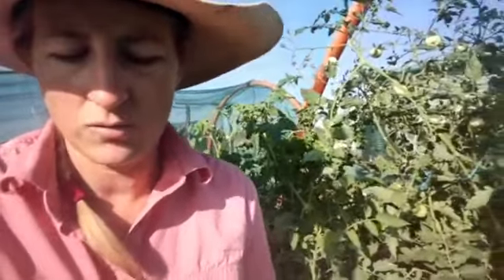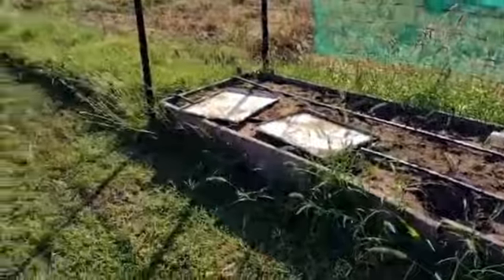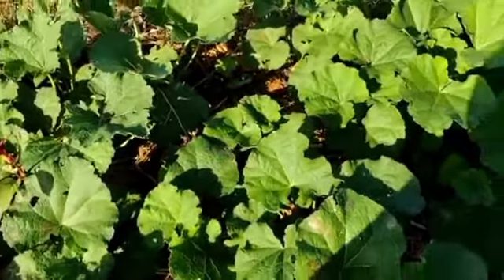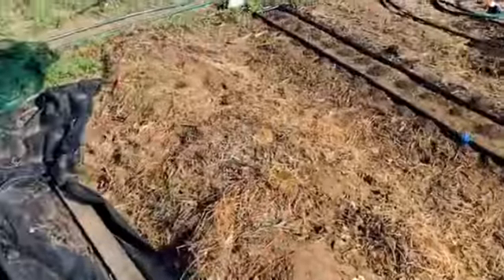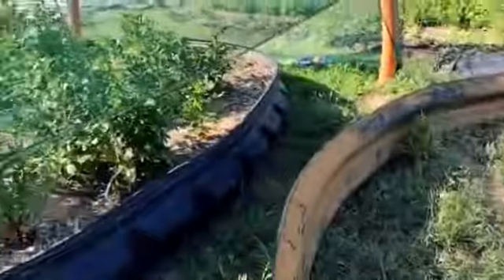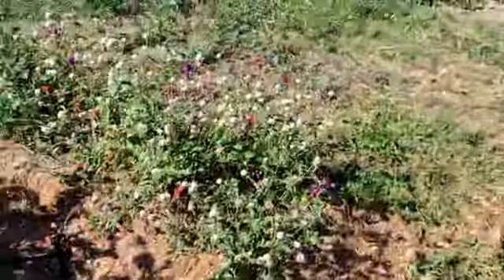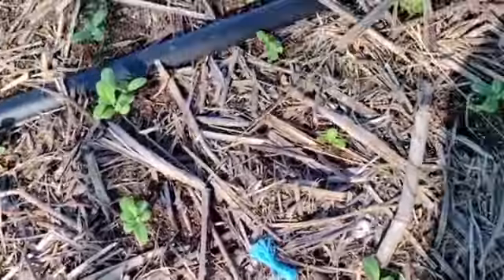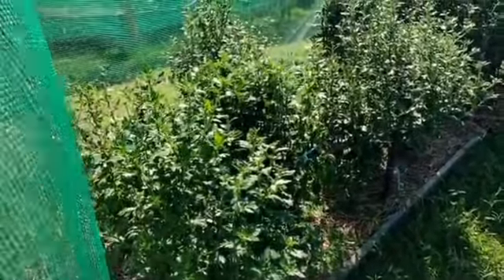Scented Bliss Flowers: Full Garden Tour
A full garden tour of everything that is happening in my cut flower garden at this time of year.